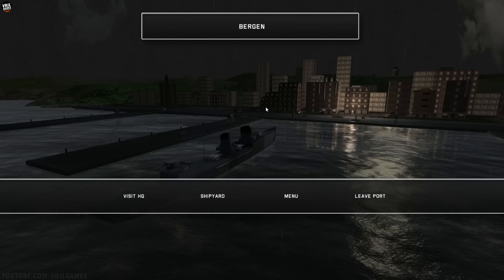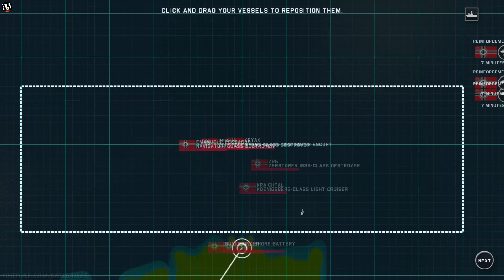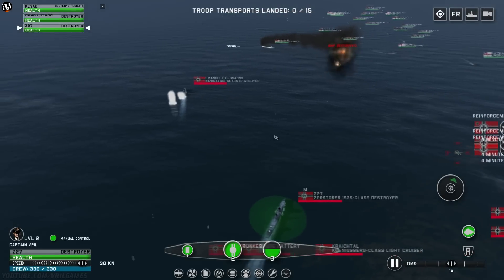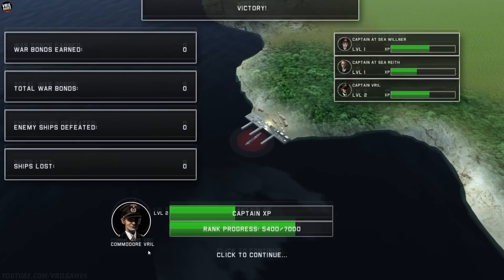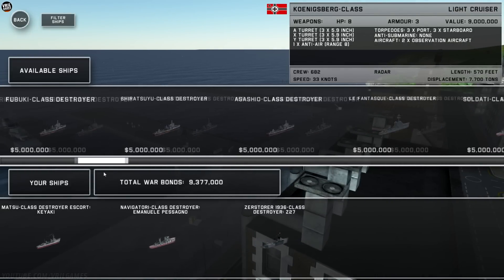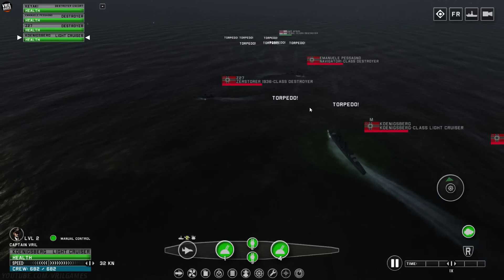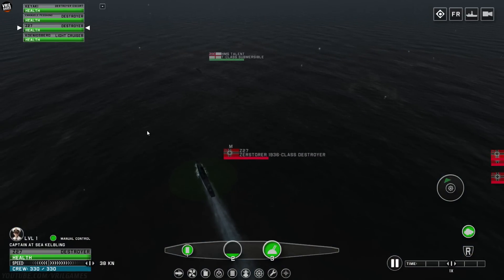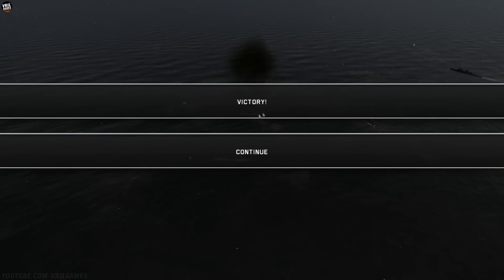Let's Play Victory at Sea | Kriegsmarine ✠ | Atlantic Campaign #4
Victory at Sea is a sandbox World War 2 real-time naval strategy game.  We're going to play as the Kriegsmarine in the Atlantic campaign where we will attempt to wreak havoc on Allied shipping lanes in the North Sea and the Atlantic Ocean.

About Victory at Sea:

Engage in epic Real Time Strategy warfare across the Atlantic, Pacific and Mediterranean, this is naval warfare on a global scale.

It is World War II and the age of the dreadnoughts has passed and naval warfare is being dominated by Aircraft Carriers. Submarines hunt convoys like wolves and the numerous and nimble destroyers rule the oceans.

Destroy enemy battleships, torpedo enemy convoys and hunt the enemy wherever you may find them.

Advance through the naval ranks from a Captain of a Destroyer to an Admiral of a vast fleet. Win medals for your exploits, and help your chosen nation achieve victory in each campaign.